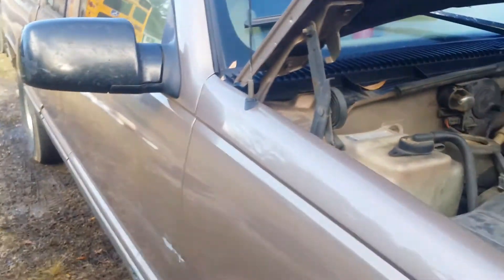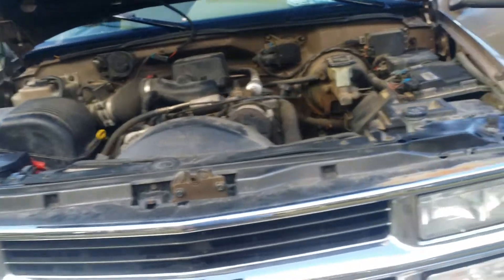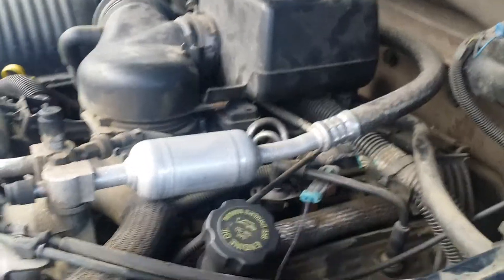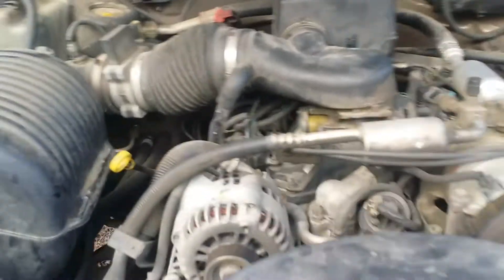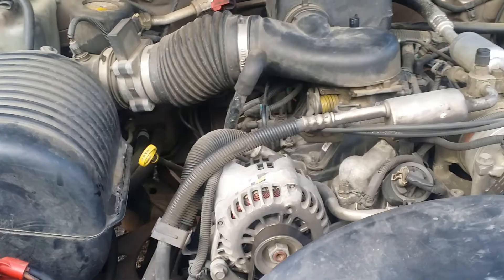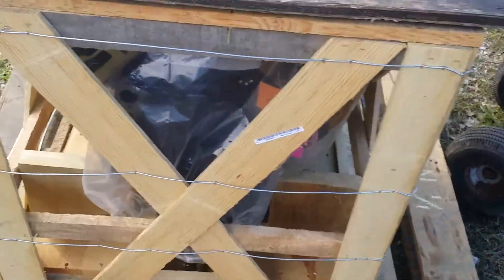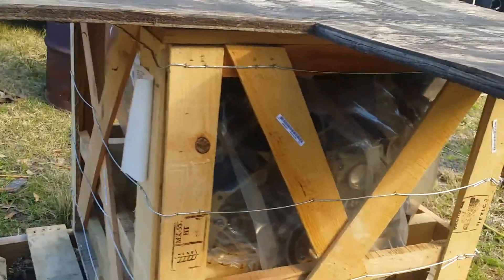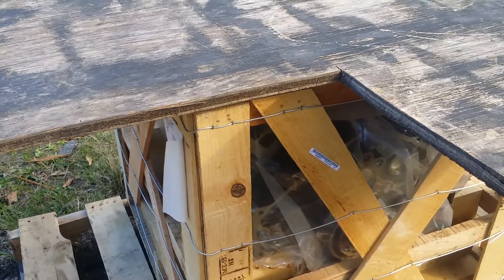5.7 vortec l31 knocking